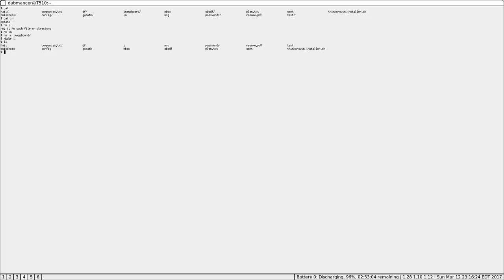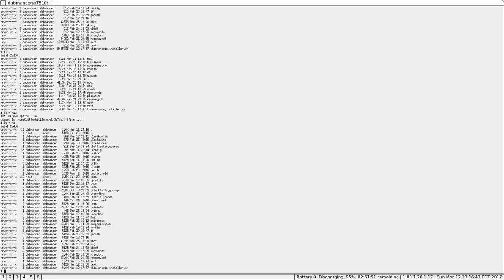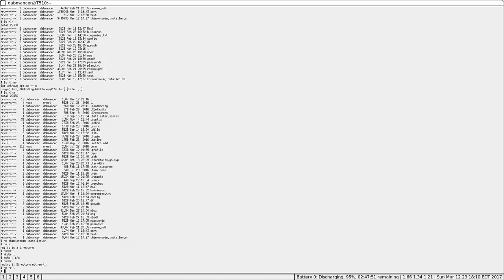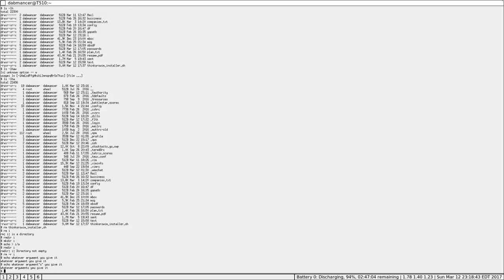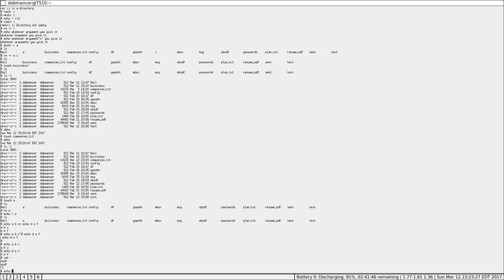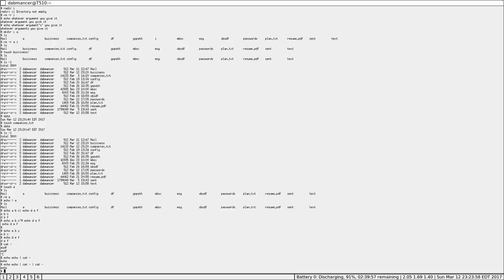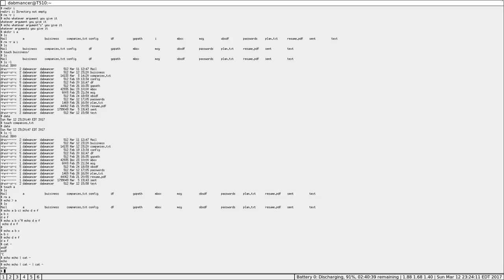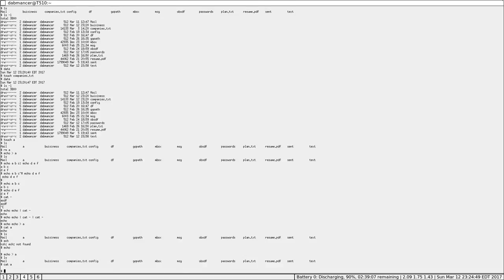Fast and Furnace intro to KSH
This is an intro to KSH that is as fast as a steep orbital reentry. Use another tutorial because this is garbage. Find one that teaches you more than the greater than operator. The command "man ksh" is pretty good. You don't have to read through all of it.